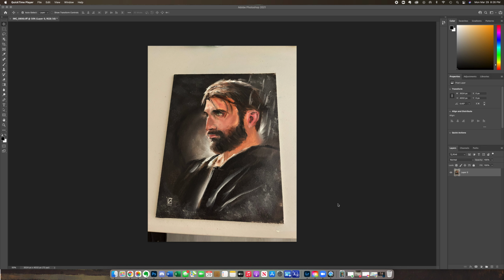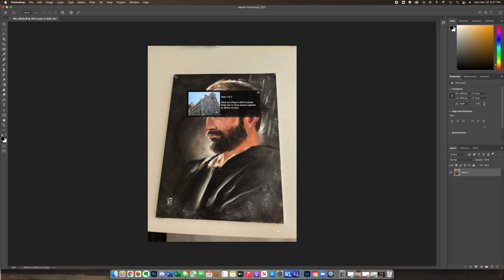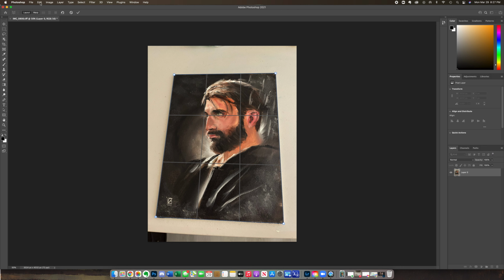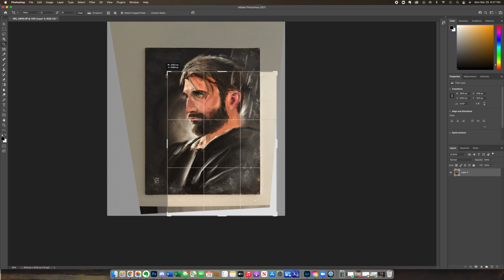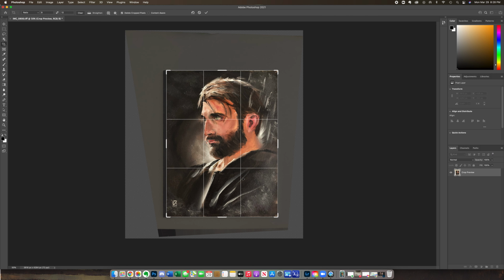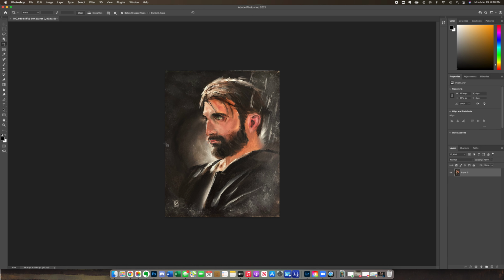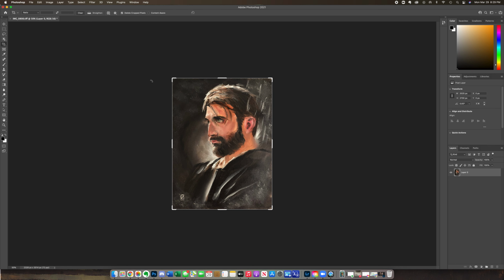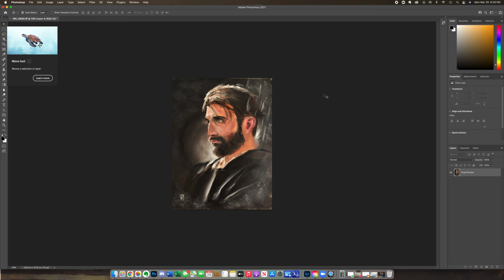Squaring up your images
How to un-skew the images of your paintings in Photoshop